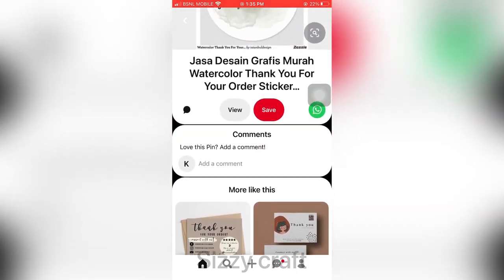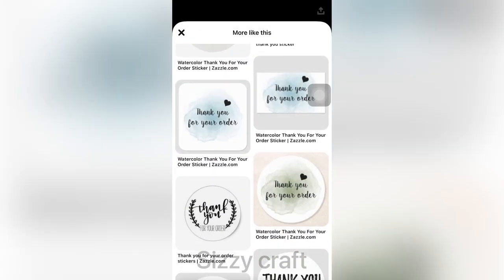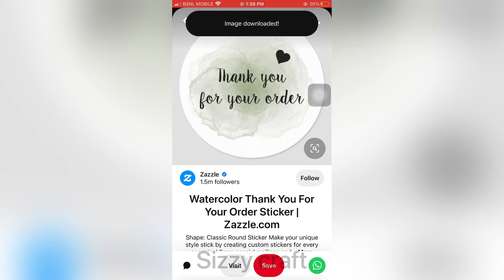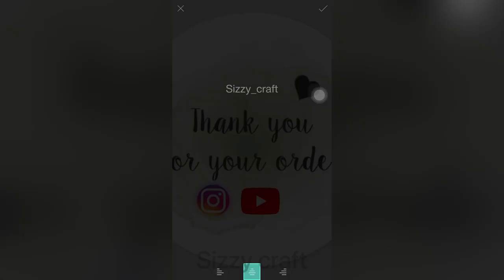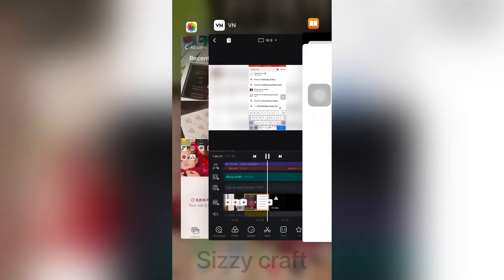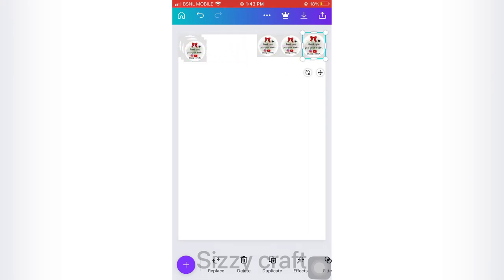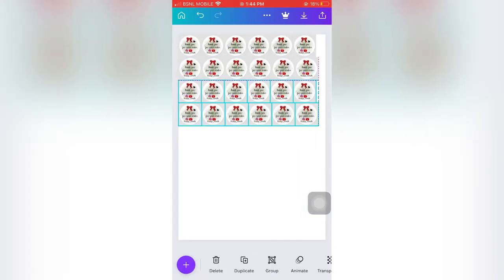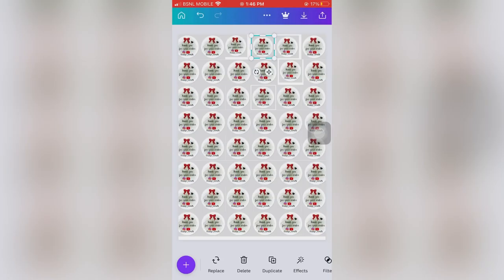How to make logo label for small business/logo sticker/Branding/How to make Thank you card/Sizzy